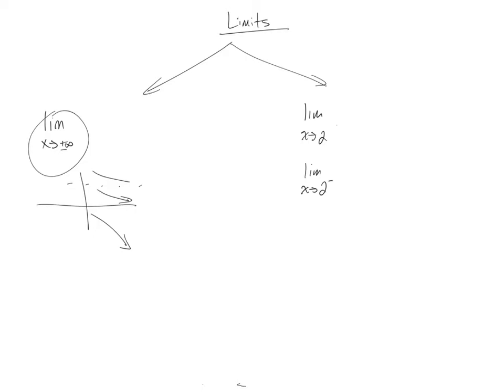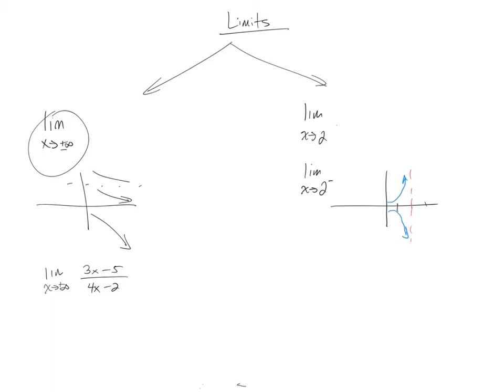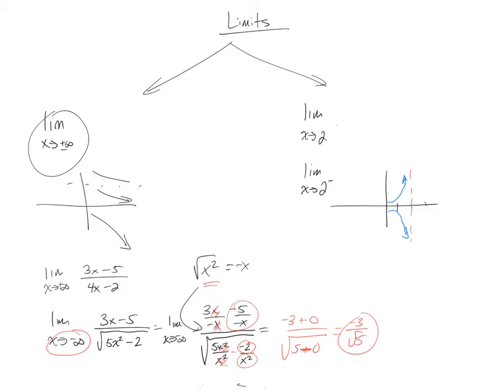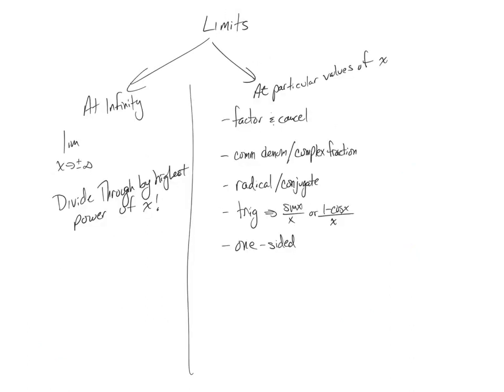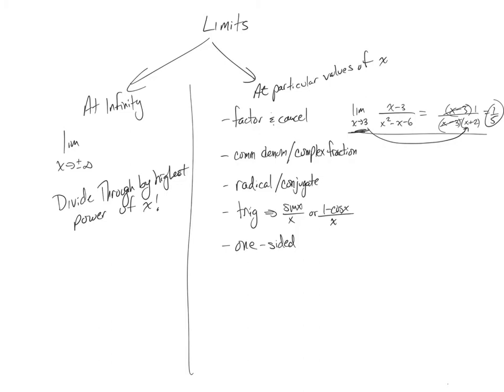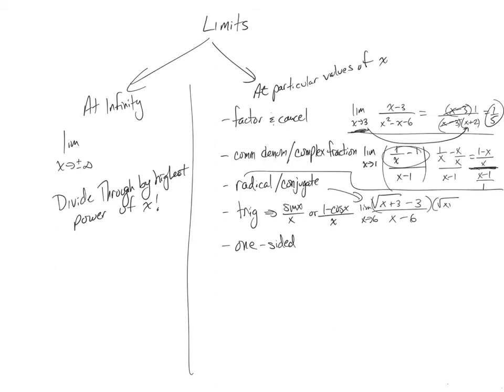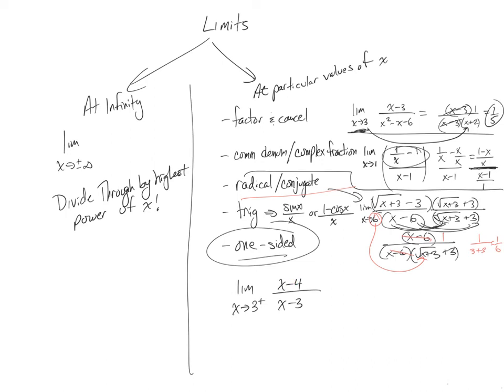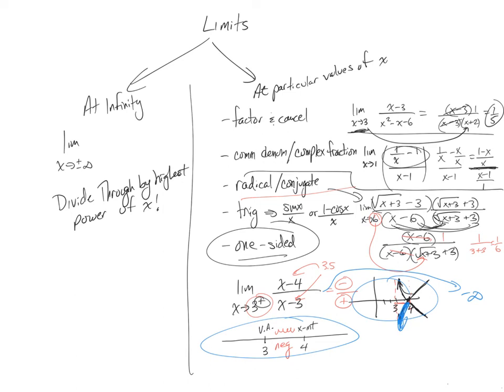Limit Test Prep